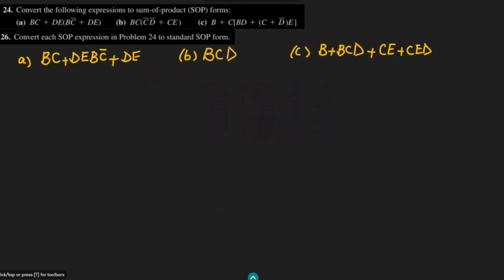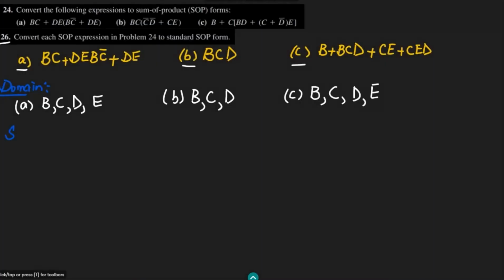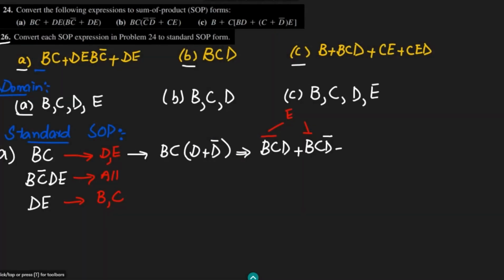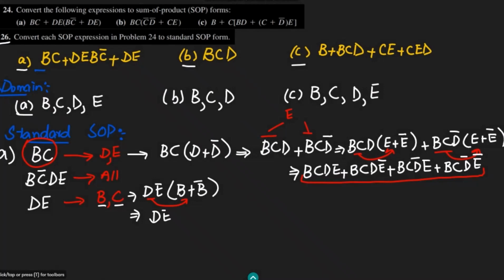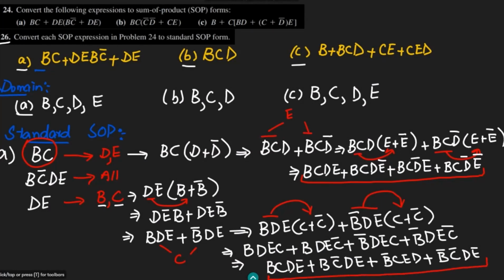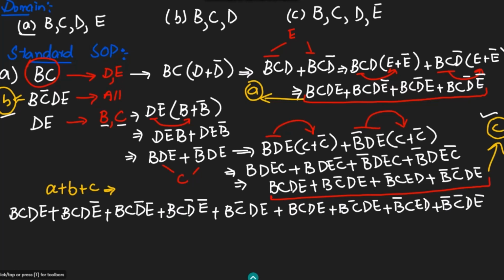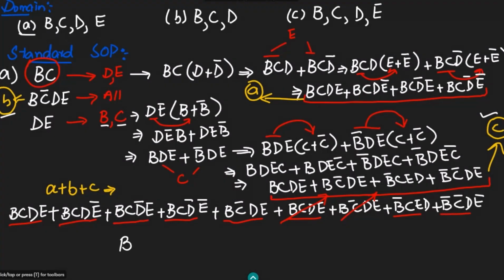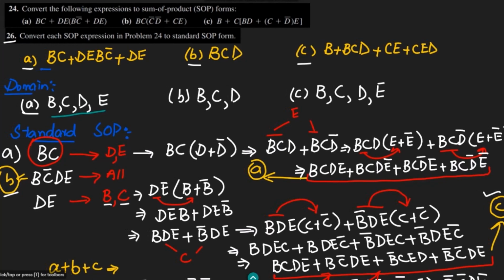Sum of Products (SOP), Standard Forms: Problem Solution (Chap 4) of Digital Fundamentals by T. Floyd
The standard form of boolean expressions includes the sum of products (SOP) and also the domain of expression, which is the topic of this video. I provide a step-by-step solution for question number 26 from section 4.6 of Digital Fundamentals by Thomas Floyd.  This video is perfect for students and professionals who are looking for a clear and concise explanation of standard forms of boolean expressions. So, if you want to master this concept and ace your exams, watch this video now!

Happy Learning :-)